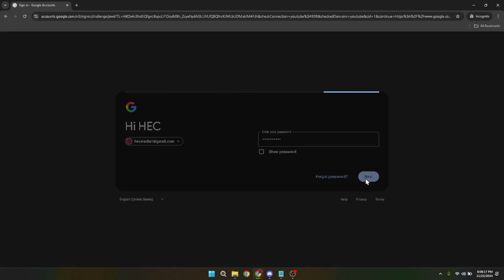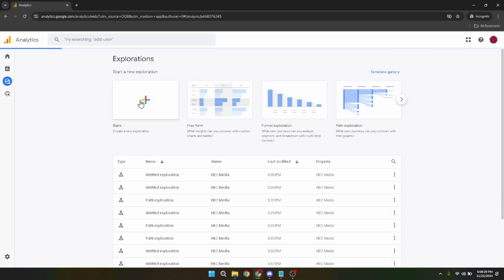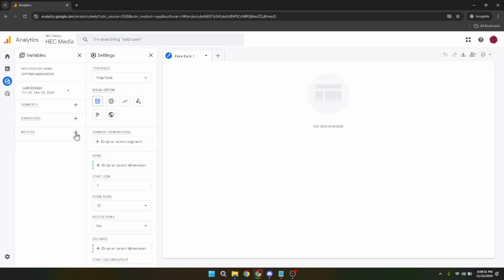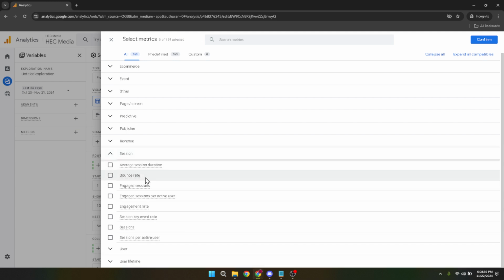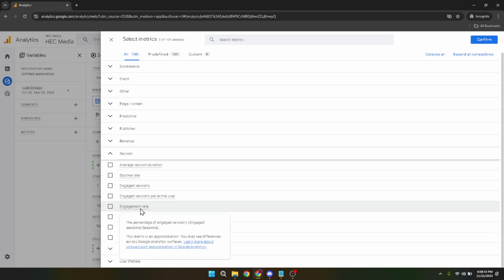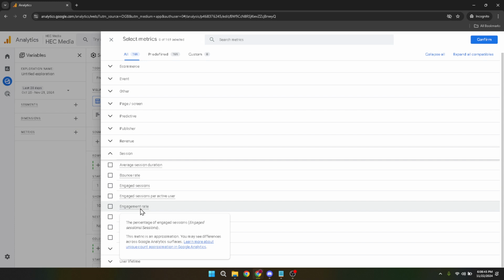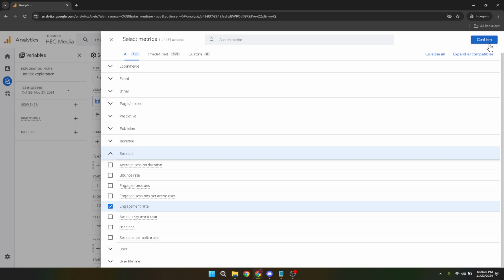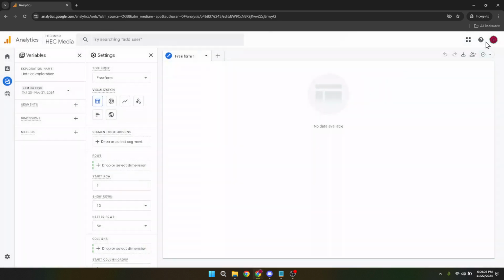How to Find Engagement Rate on GA4 (Full 2024 Guide)